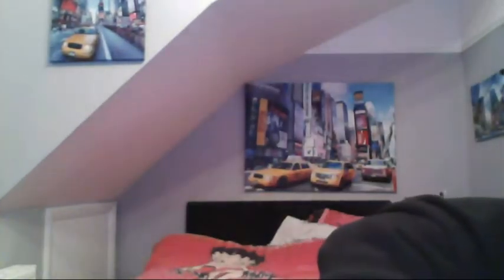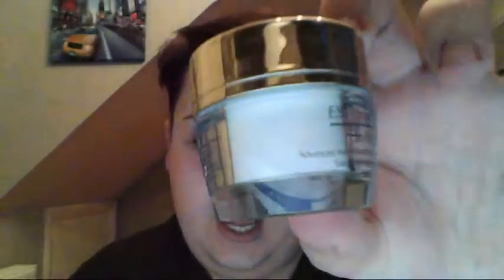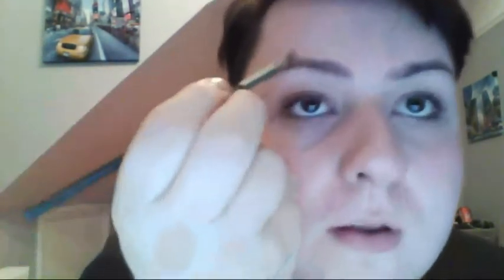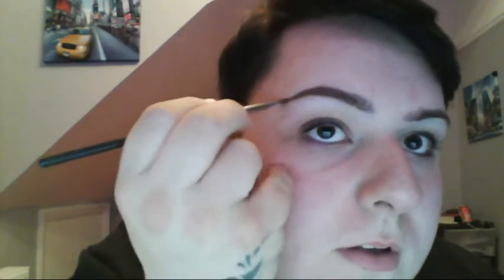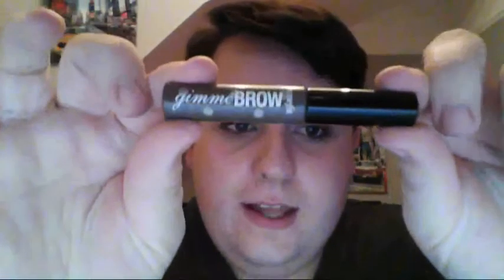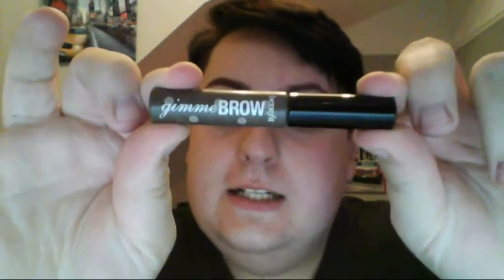How I Fill My Eyebrows in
This is a quick video to show how i like to fill my brows in as this may help some people who struggle:
Products used

Hi Brow Eyebrow Powder - Dark Brown
Peaches an Cream Flat Shadow brush
Benefit Gimme Brow Tinted Gel - Medium Deep